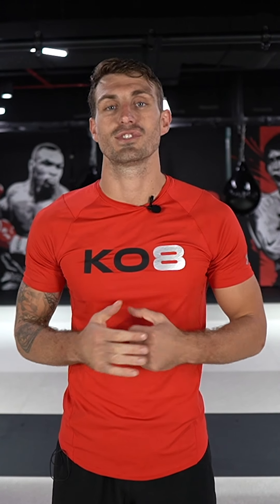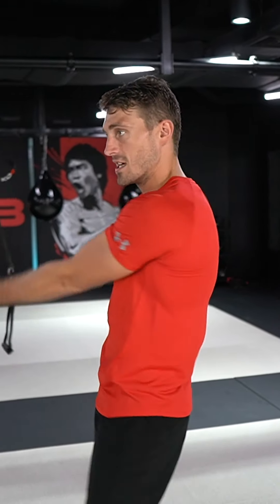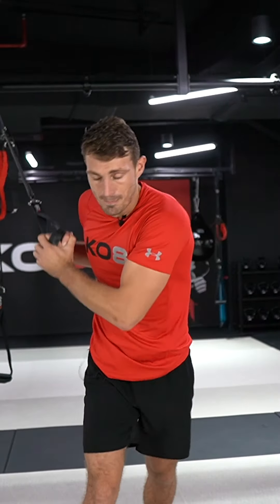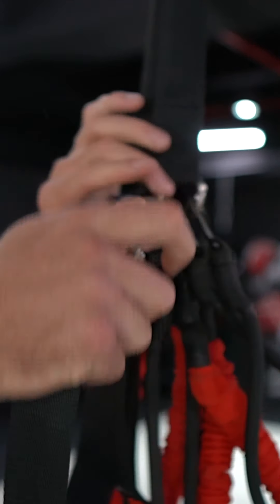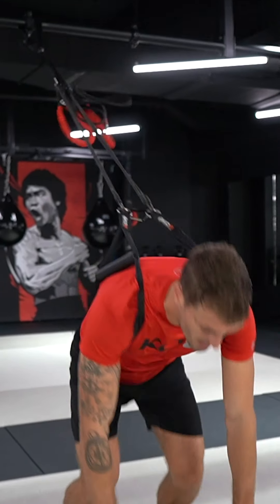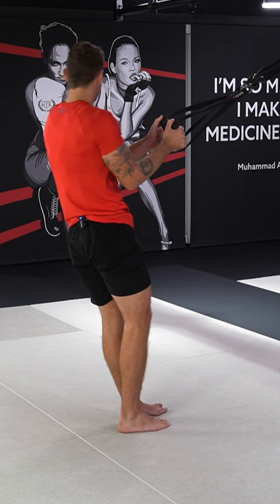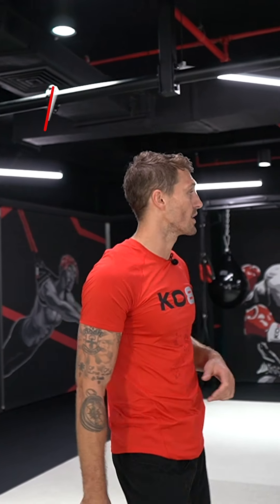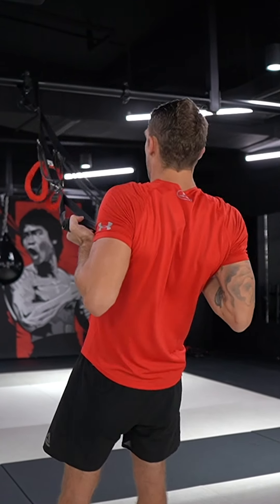KO8 Kombat HIIT Workout!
Fight club is now in session, and today we’ve got coach Leggy to guide you through 5 full body moves that will smash away the calories!

You’re going to be using all aspects of the KO8 in this workout, starting off on resistance, working into harness mode and finally finishing with suspension. Giving your body a 3 phase attack!

Complete each move for 4-5 round of 30 seconds before moving onto the next exercise.

00:20 Woodchop

01:15 Punch Step

01:50 Combo / Sprawl

03:05 Lunge / Low Attack

04:18 Row / Elbow

WE TRAIN WHERE WE WANT!